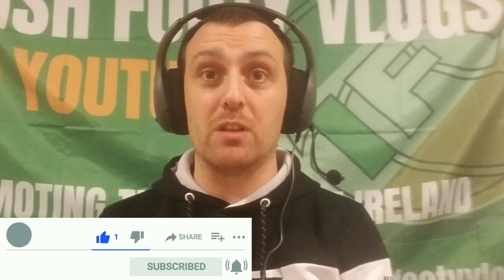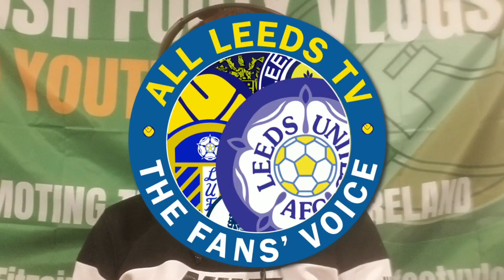UEFA Nations League | Wales 1-0 Rep Of Ireland | Instant Reaction